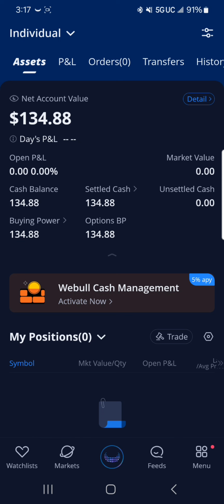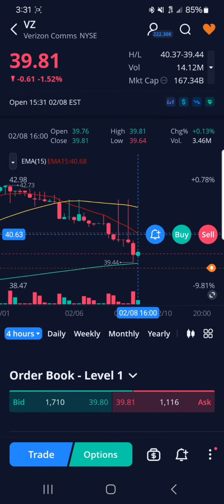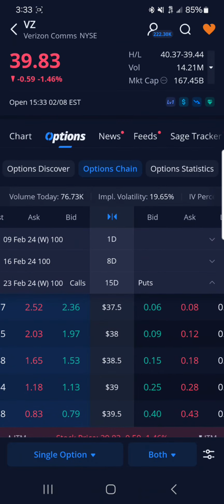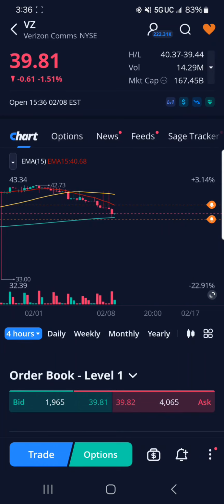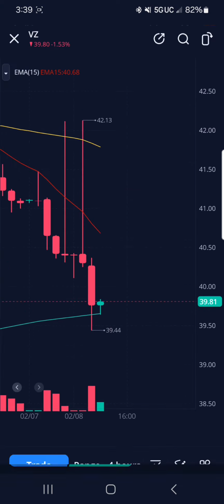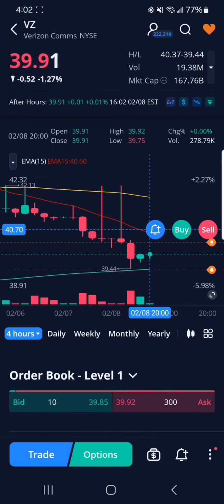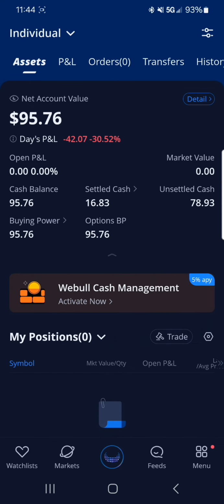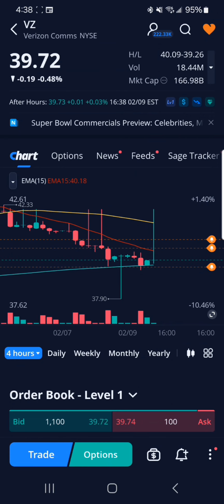Trading Stock Options From $100 - $1,000 (Trade 2) [On Webull Phone App]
Trading Stock Options 📊

~ Ignore Keywords ~